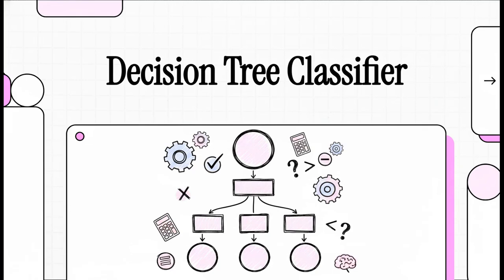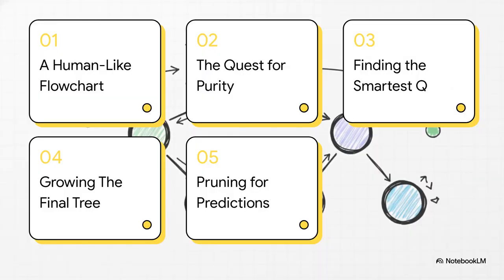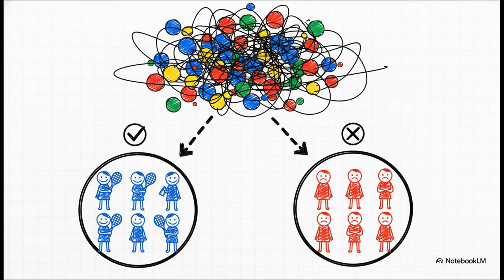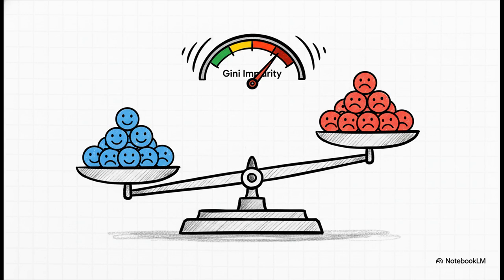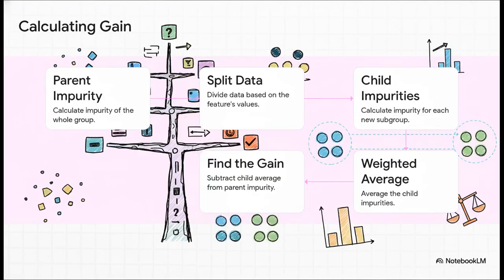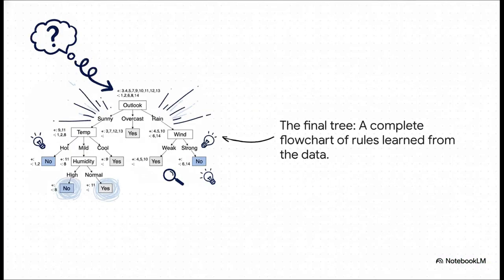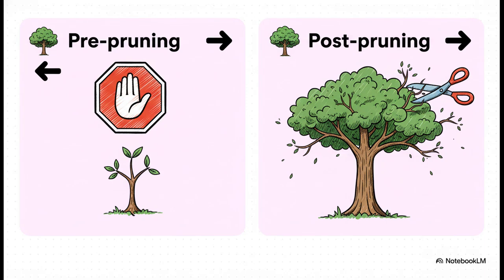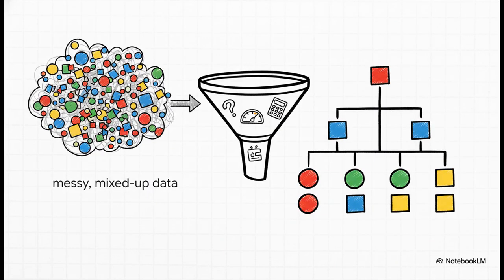Decision Tree Classifier Explained (The ABSOLUTE BEST Explanation!) | Machine Learning Tutorial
Have you ever wondered how machines make decisions? In this comprehensive tutorial, we break down the Decision Tree Classifier, one of the most intuitive and powerful algorithms in machine learning!
Decision Trees work just like a flowchart, using simple if-else statements (yes/no questions) to classify data step by step. This video is perfect for beginners and seasoned professionals looking to understand the core concepts.